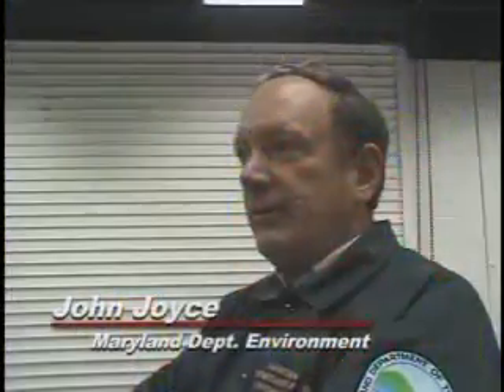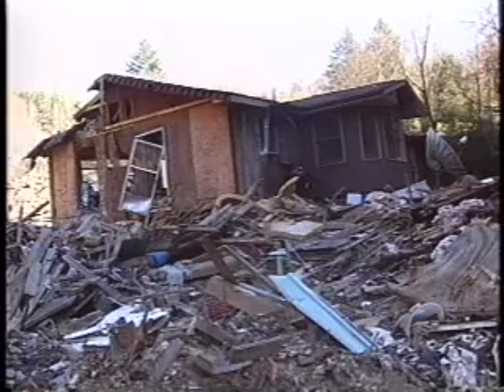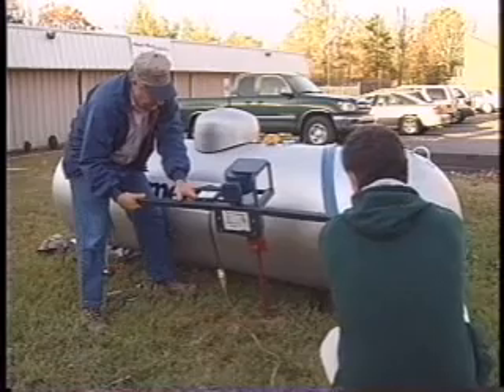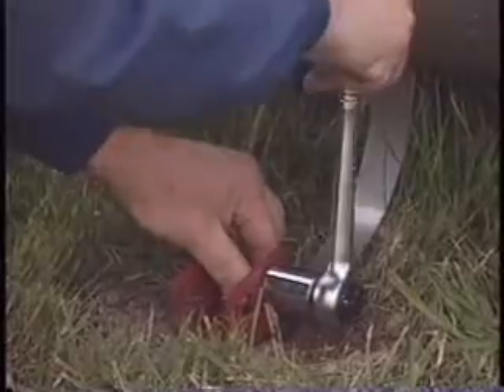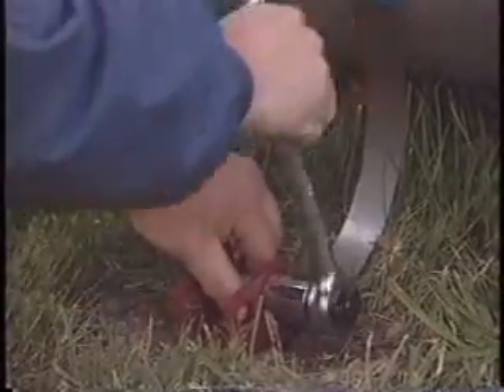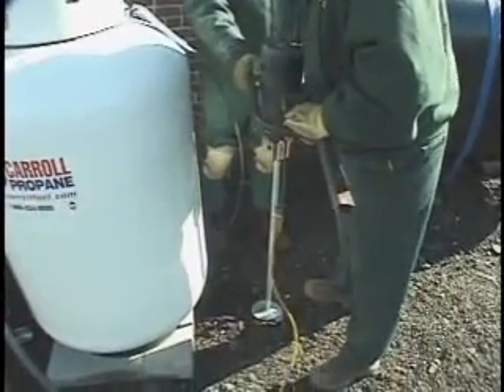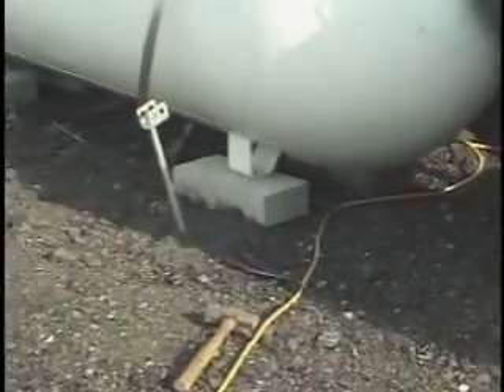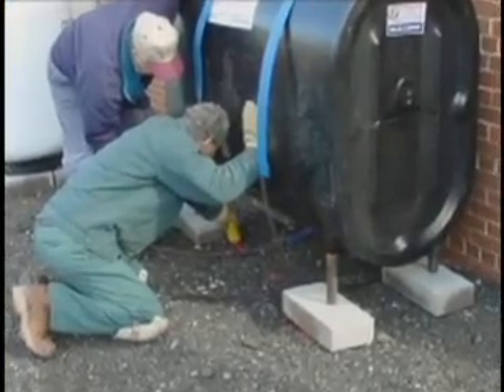Anchoring ASME Propane Tanks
Minute Man Anchoring Systems on how to anchor your ASME propane tank.  Anchoring is required by NFPA 58 in flood plains.